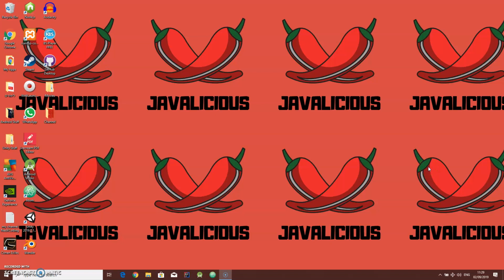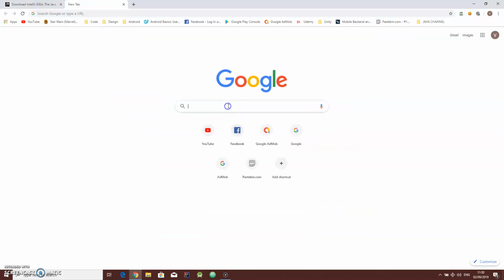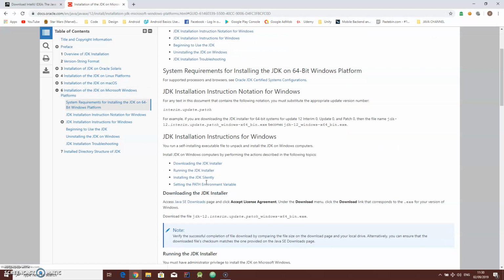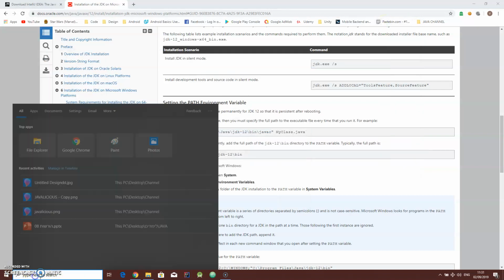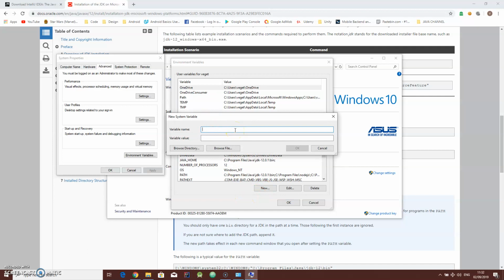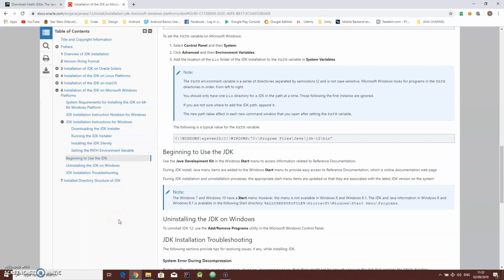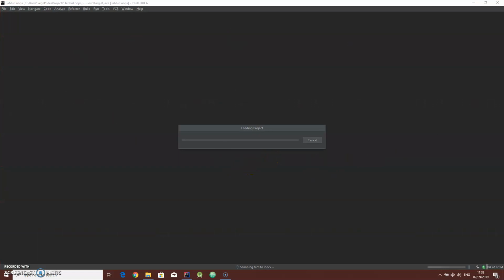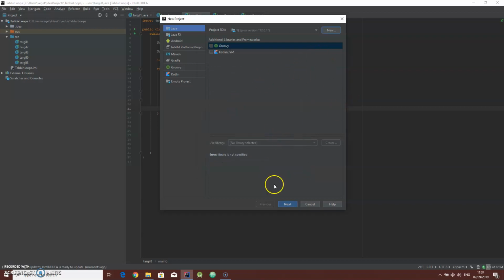Basic Java Tutorial - Lesson #0 | Getting Started - How to install IntelliJ + JDK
Before we start to learn Java we will need to download the software to write Java with - IntelliJ.
Then we will need to install and set up the JDK so our computer will be able to create Java programs.

If you want to know more about what exactly JDK is you can check it out